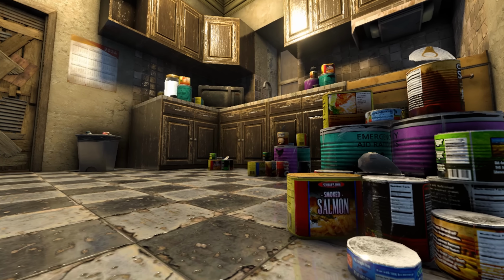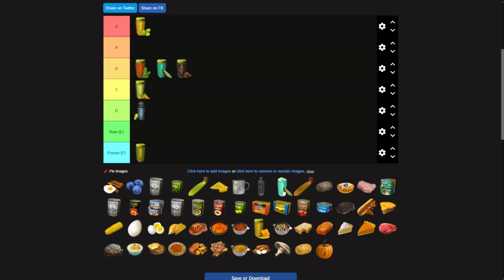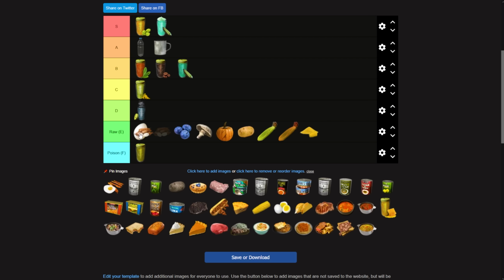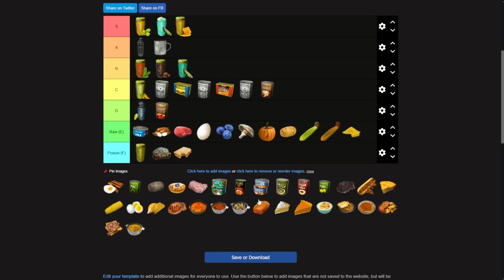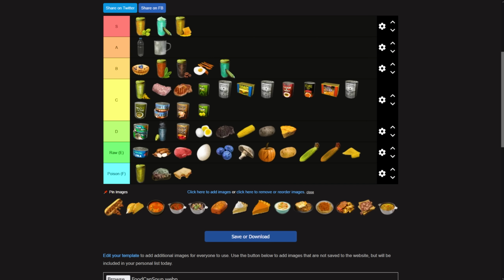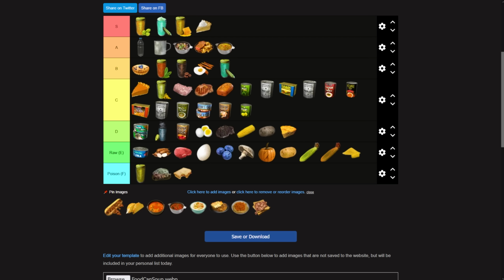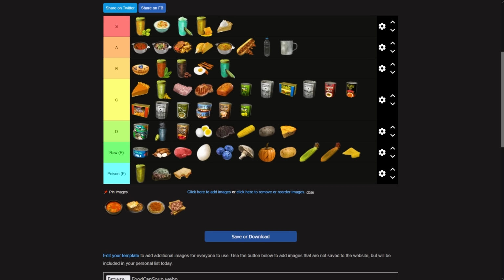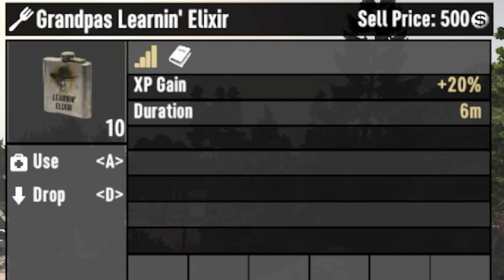Ranking ALL The Food in 7 Days to Die! (Tier List)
TOPIC:📚
     ►IzPrebuilt ranks all the food in 7 days to die 1.4 in a tier list. Socials & Support: 😊